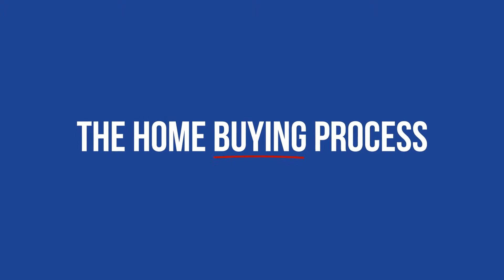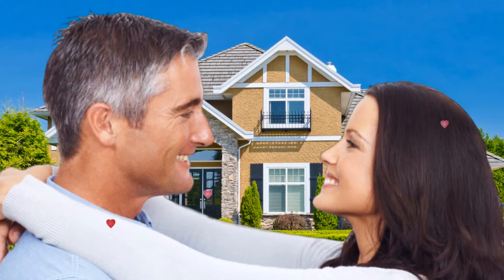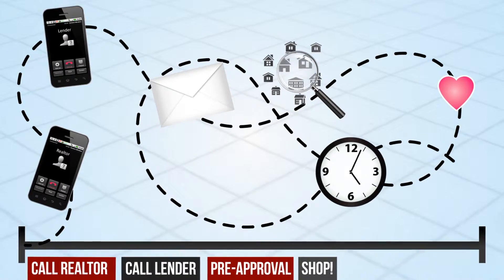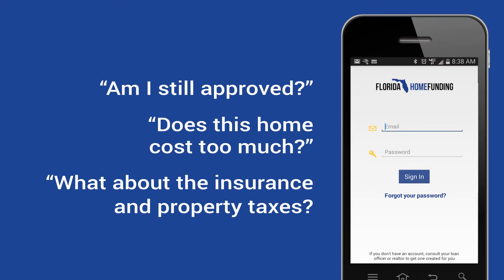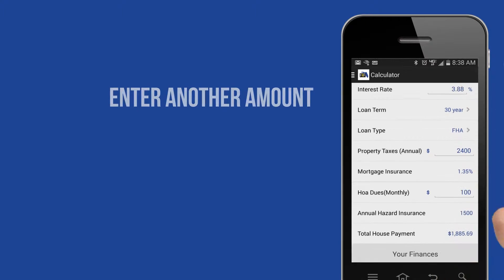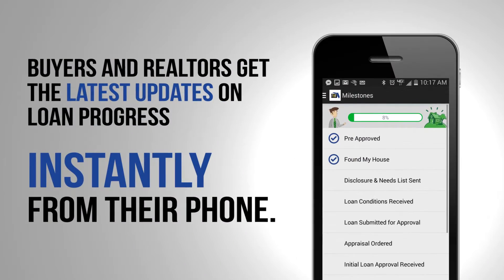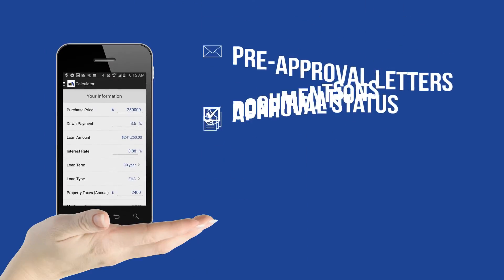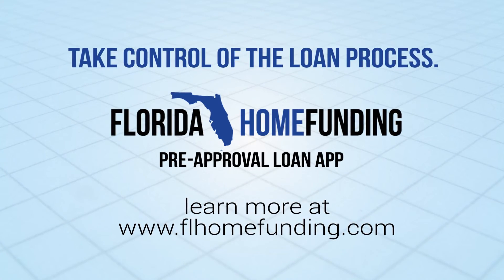FLHomeFunding Preapproval App